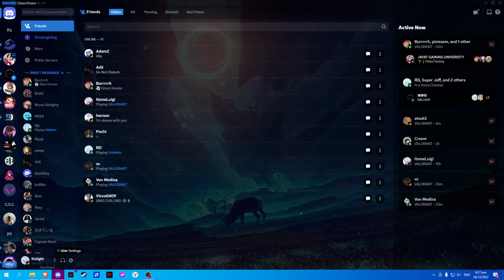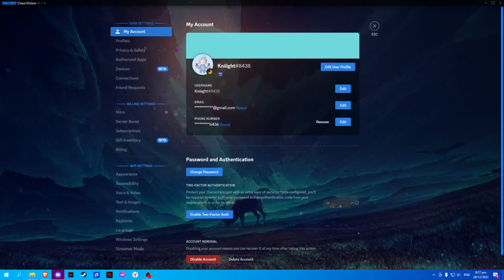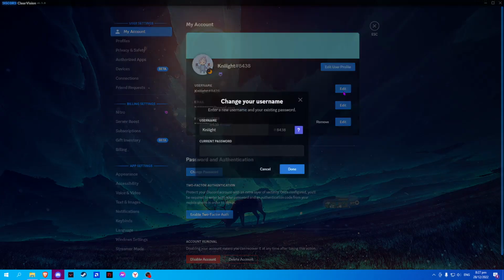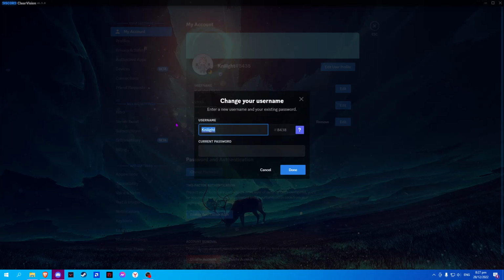How To Change Your Discord Tag Without Nitro (2023)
How to change your Discord tag without Nitro is covered in this video.